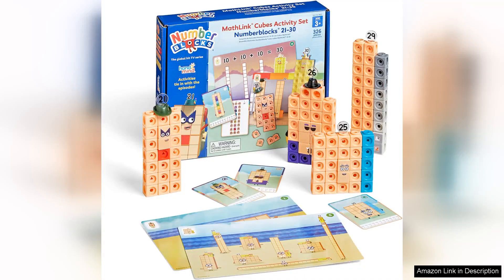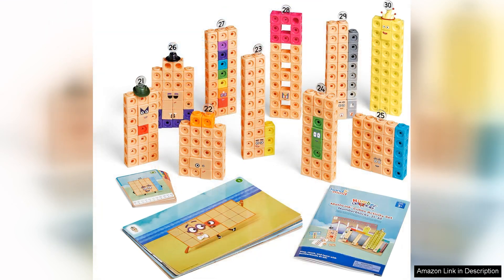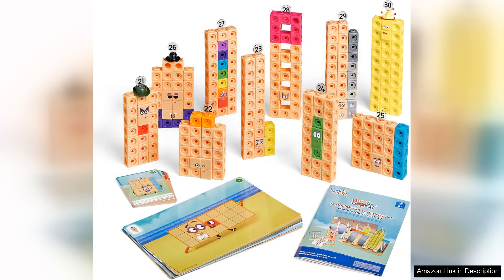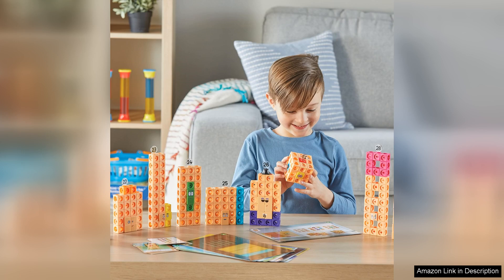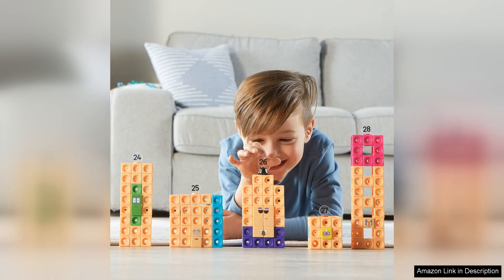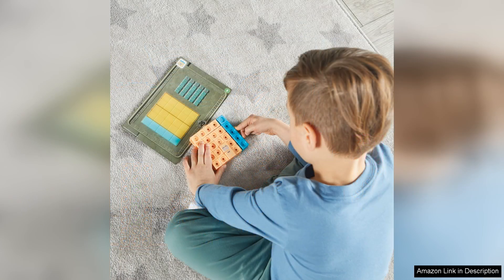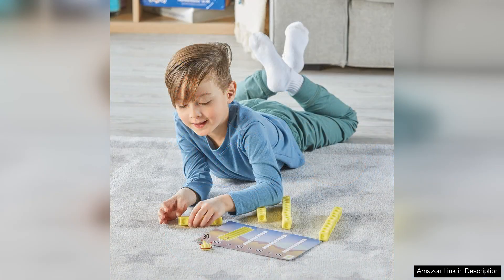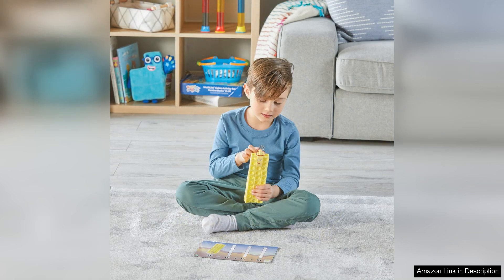hand2mind MathLink Cubes Numberblocks 21-30 Activity Set 20 Preschool Learning Activities Review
The hand2mind MathLink Cubes Numberblocks 21-30 Activity Set is a delightful educational tool that combines play and learning seamlessly. Tailored for preschoolers, this set introduces young learners to essential math concepts through engaging hands-on activities.

What sets this set apart is its vibrant design and the inclusion of the beloved Numberblocks characters. Each cube is brightly colored, which captures children's attention and encourages exploration. The activity set includes 20 interactive learning activities that focus on counting, addition, and basic number recognition, making it an excellent resource for developing foundational math skills.

The activities are thoughtfully designed to be age-appropriate, fostering both individual and collaborative learning experiences. Children can build, stack, and create with the MathLink cubes, promoting fine motor skills alongside cognitive development. The guided activities support various learning styles, allowing children to learn at their own pace while having fun.

Parents and educators will appreciate the versatility of this set. It can be used in classrooms or at home, encouraging family bonding over educational games. The activities are easy to follow, making it simple for caregivers to facilitate learning without requiring extensive preparation.

Moreover, the MathLink Cubes can seamlessly integrate into existing math curricula, providing additional practice and reinforcement. The set not only promotes numeracy but also enhances problem-solving skills and critical thinking.

In conclusion, the hand2mind MathLink Cubes Numberblocks 21-30 Activity Set is a fantastic investment for fostering early math skills in preschoolers. Its engaging design, versatile activities, and alignment with educational goals make it an essential addition to any learning environment. Whether used for solo play or as part of a group activity, this set is sure to inspire a love for math in young learners.